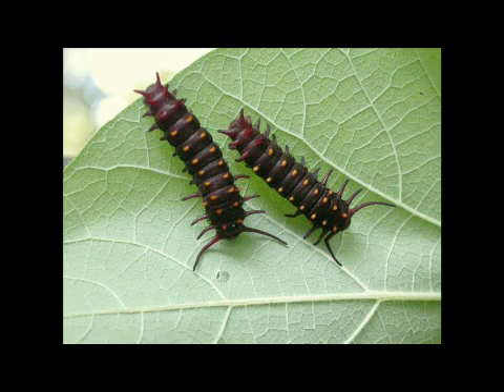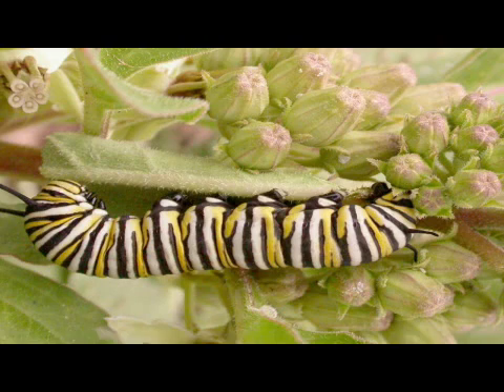What Do Caterpillars Eat?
What Do Caterpillars Eat?. Part of the series: Insect Information. Caterpillars are generally only able to feed on one type of plant, depending on the species of the butterfly. Find out how the monarch butterfly caterpillar only eats milkweed plants and how the yellow sulfur butterfly eats legume plants with information from an entomologist and insect specialist in this free video on caterpillars.